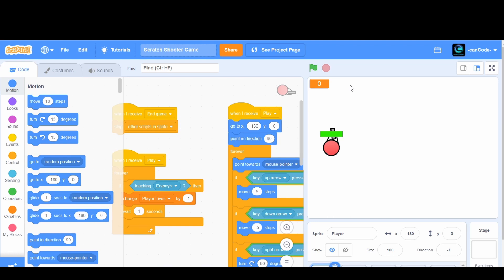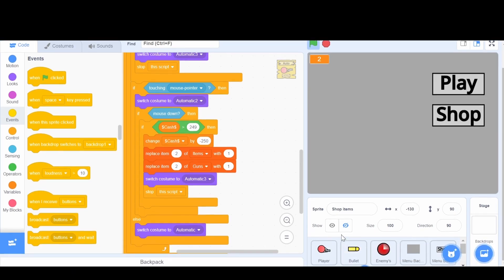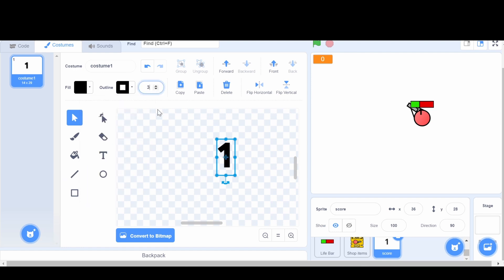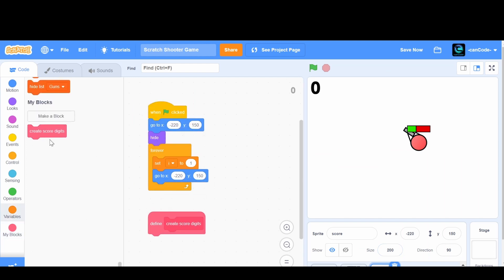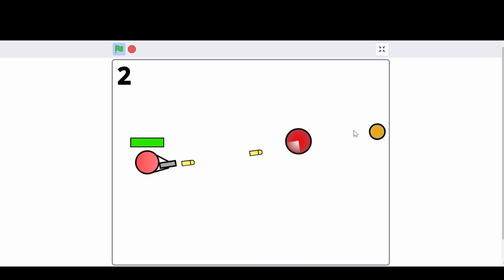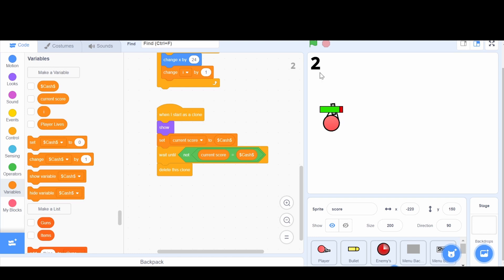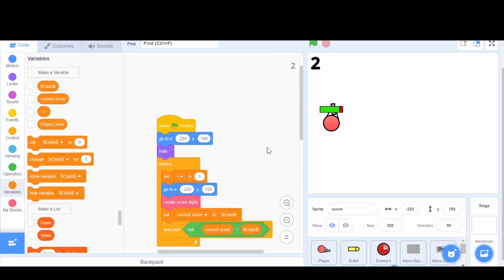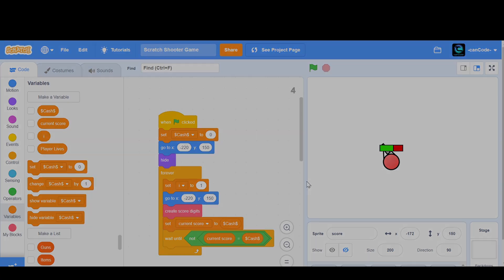Make a Shooter Game on Scratch!! PART 10 - SCORE DIGITS + OTHER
In this video we will be replacing the score variable with some nice looking digits. We will also make a cool die effect for the bad guys when they touch the player. Finally, we will fix a score glitch.